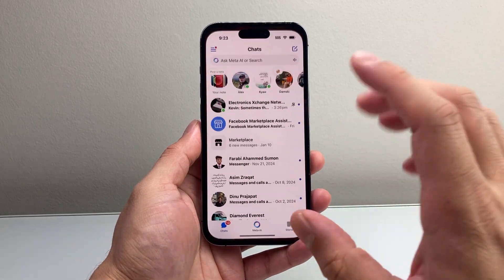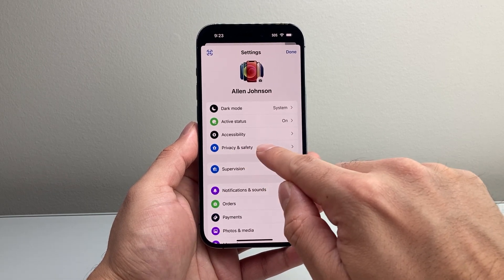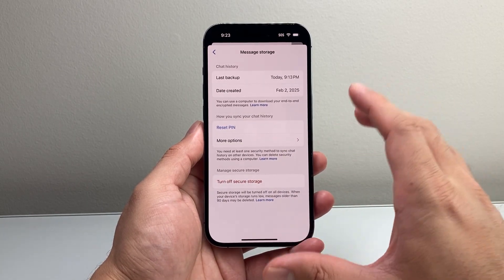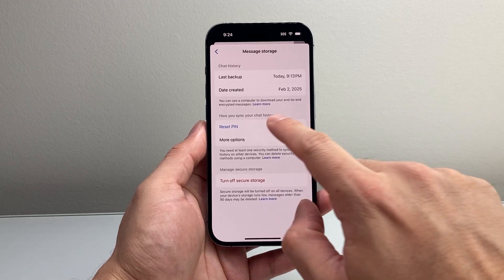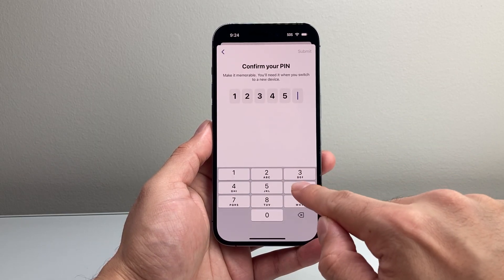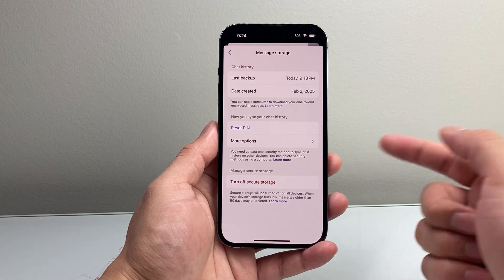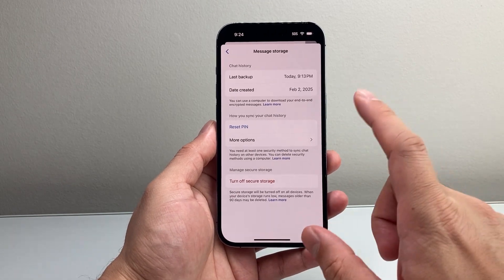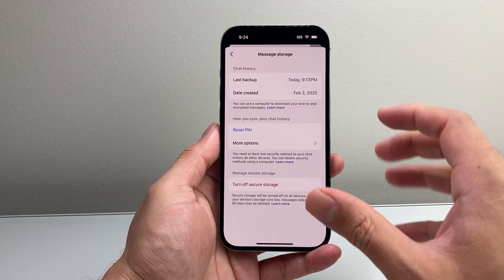How To Fix Missing Chat History Sync Now In Messenger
If you are missing chat history sync now option or messages sync now on Messenger app, you can follow these steps to fix it.